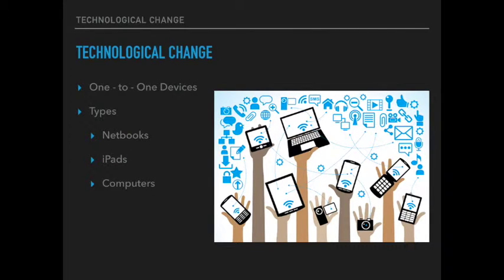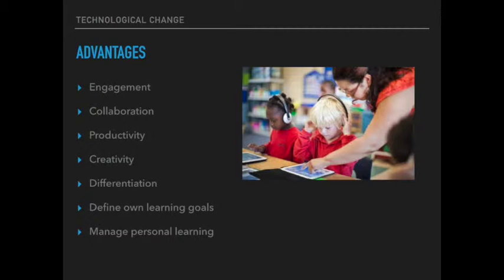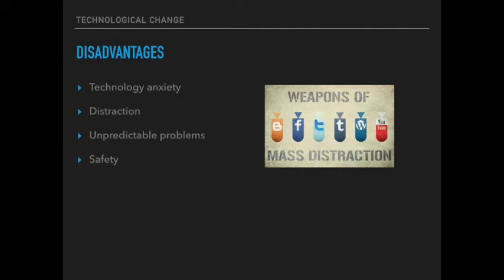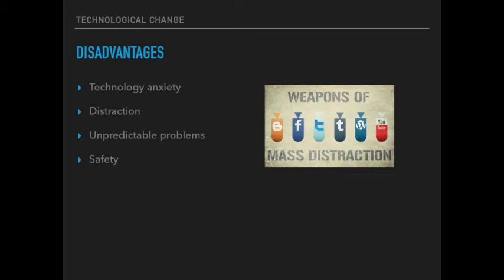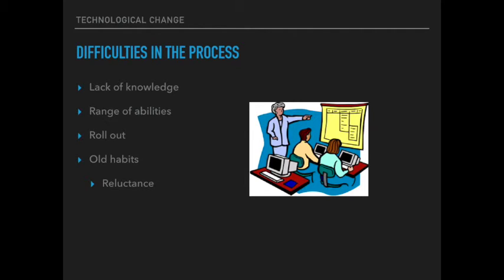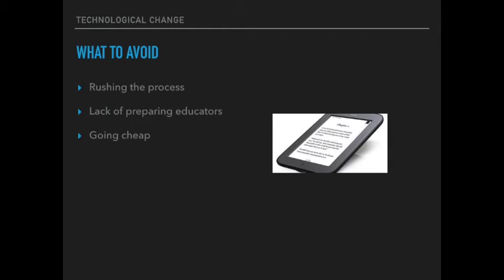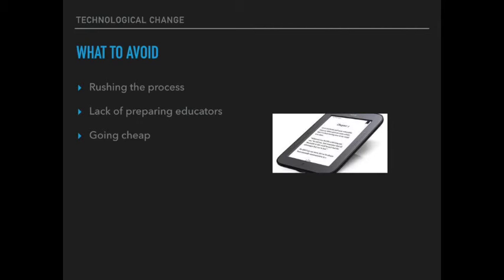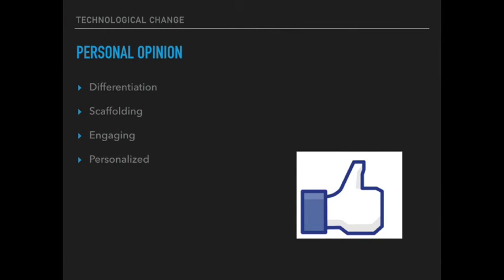Tech Change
This video is about Tech Change